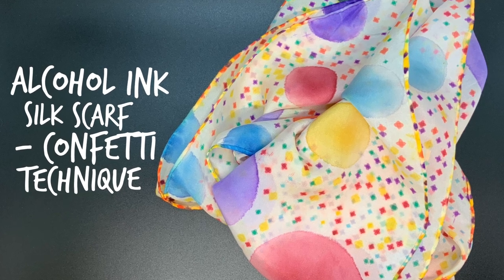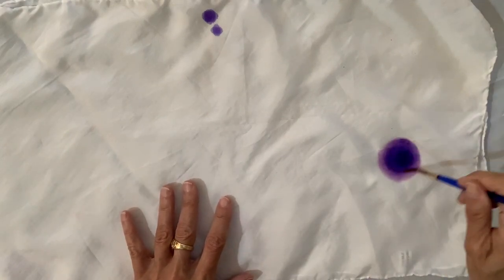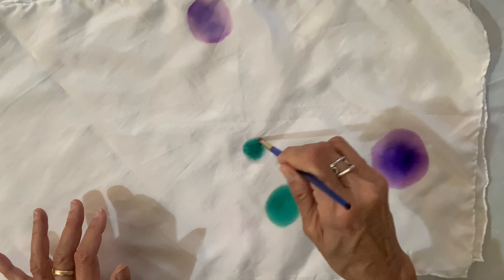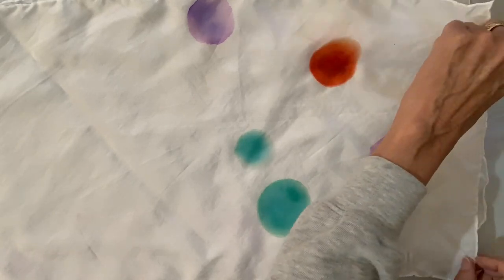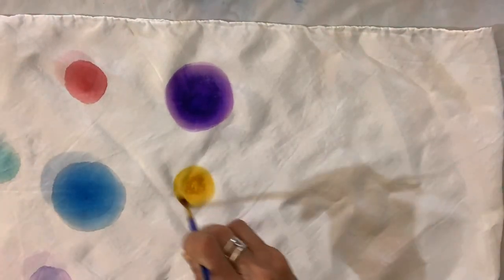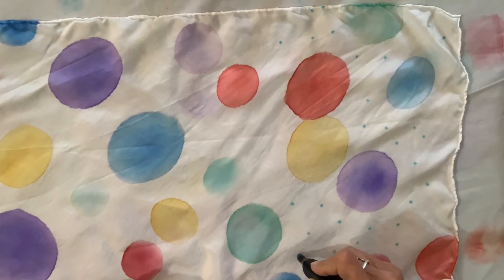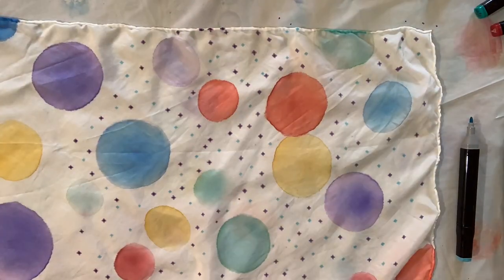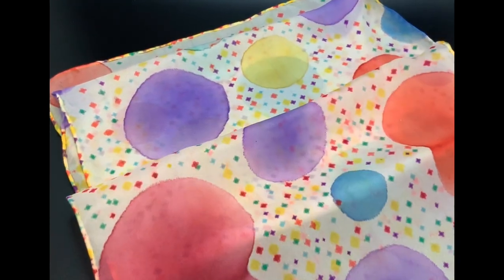[35] Painting Silk Scarf with Alcohol Inks: Confetti Technique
In this video I'm painting a silk scarf with alcohol inks and alcohol ink markers. I think the effect looks like confetti so I'm calling this the Confetti Technique.

The silk scarf is 11" x 60" and with the blend of many bright alcohol ink colors, it makes a lovely hand-painted wearable art accessory with any outfit.

Tools and alcohol inks I use in this and other videos include:

Spectrum Noir Alcohol Ink Markers
Ohuhu Alcohol ink markers
Silk scarves

Ranger inks 2020 colors: set of 15
Jacquard Pinata Color - Alcohol Ink Set – Silver, Copper, Pearl, Brass - Rich Gold, & Blanco Blanco
Let’s Resin Alcohol inks – set of 14

Plastic Precision Tip Applicator Bottles
Disposable Applicator Brushes

Please make sure to work in a well ventilated area and/or wear a respirator mask.

Want some tips on marketing your art? Check out this free report, "Four Ingredients to Prepare Your Marketing Palette for Success"